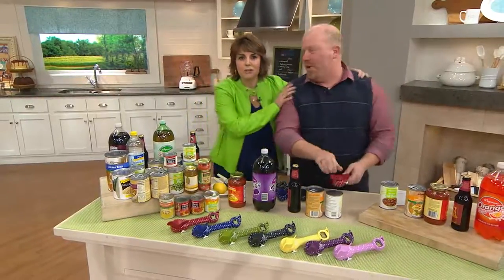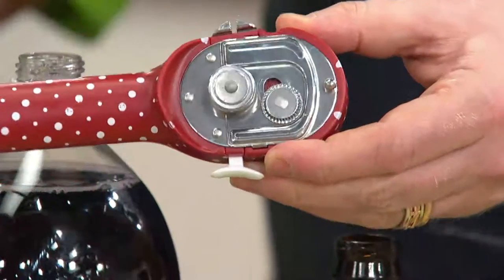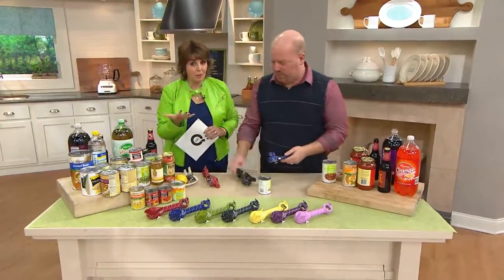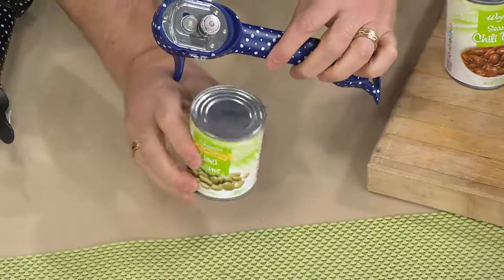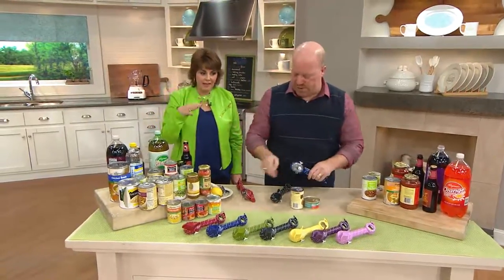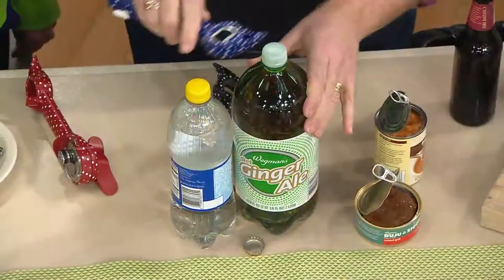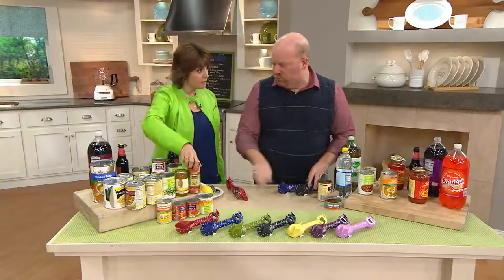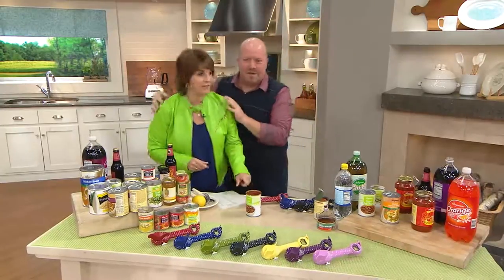Kuhn-Rikon Polka Dot Ultimate Auto-Attach Can Opener with Rick Domeier